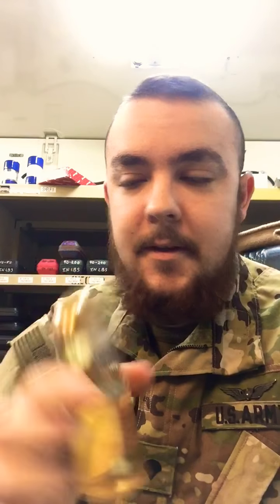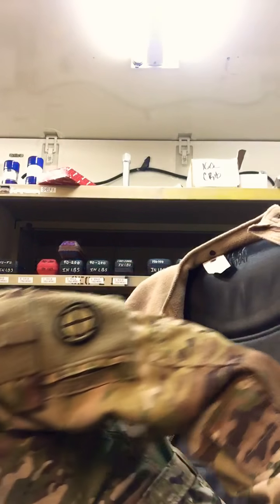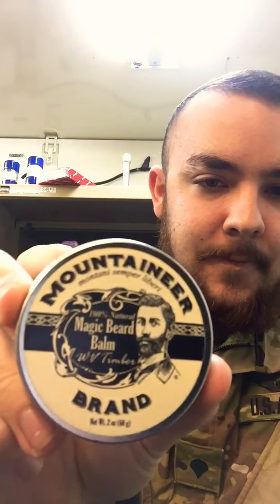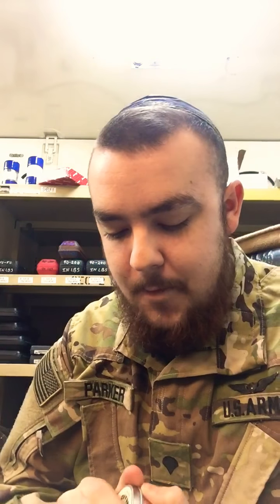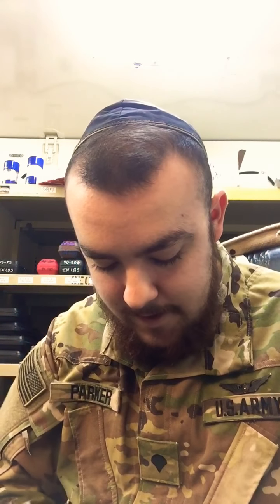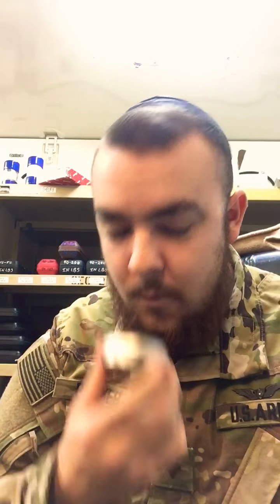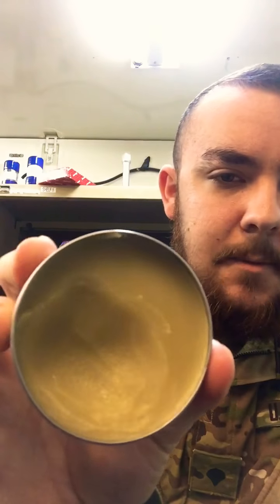Beard Servicing kit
Let’s go over the Essentials needed on Deployment and keeping your beard healthy